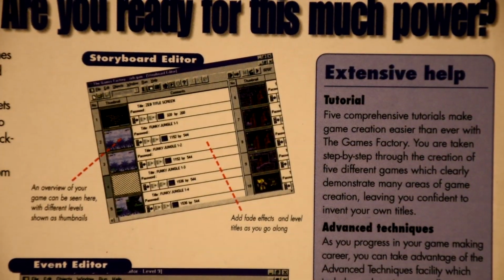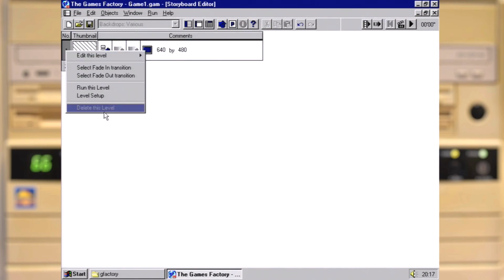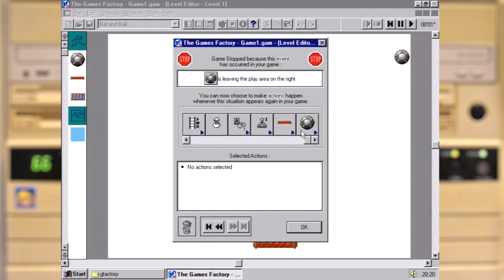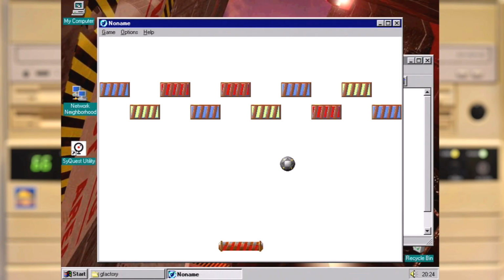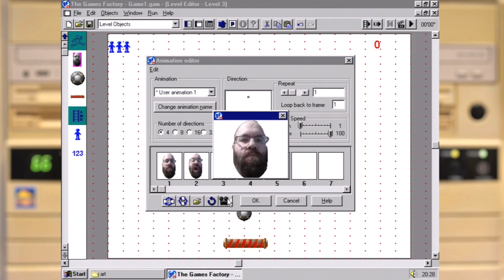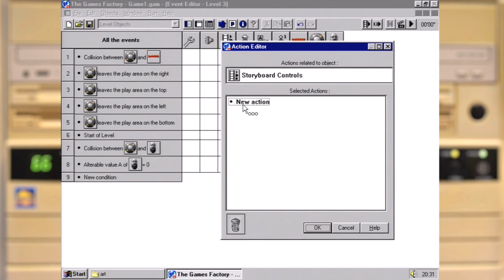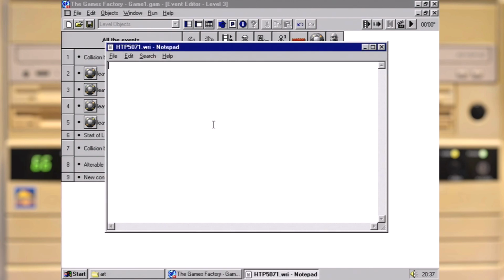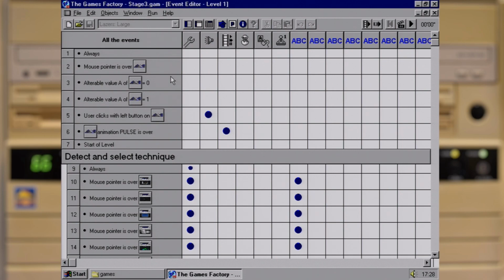The Games Factory : Unity of the 90s?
Back in the late 90s Europress (now known as ClickTeam) followed up the hugely popular Klik and Play with "The Games Factory".

A software package that allowed users to create games with out the need to know how to program, create artwork or even make audio.
With large libraries and a great number of tutorials it made it fun and easier to make games.

The Game made in this episode "BreakDown" can be gotten